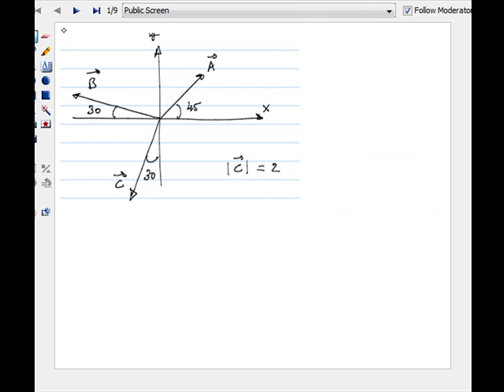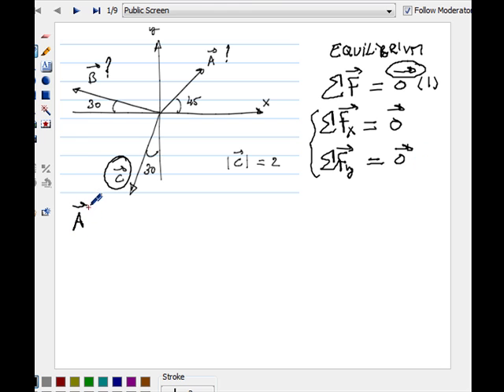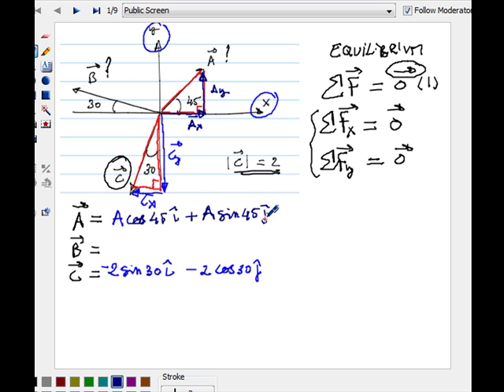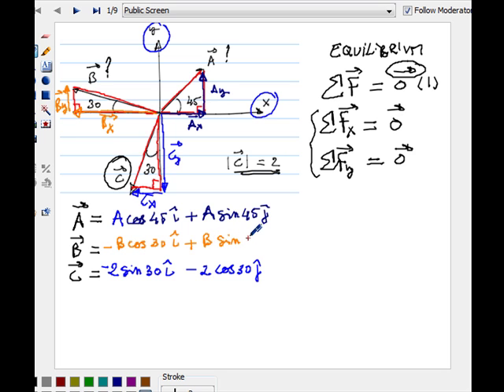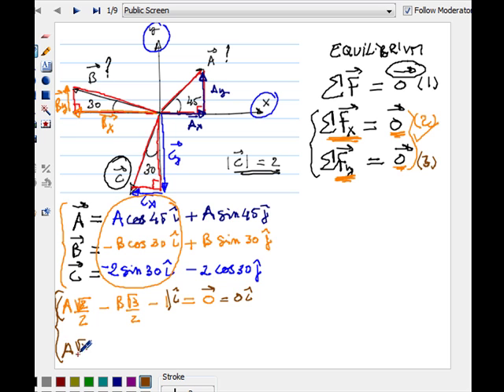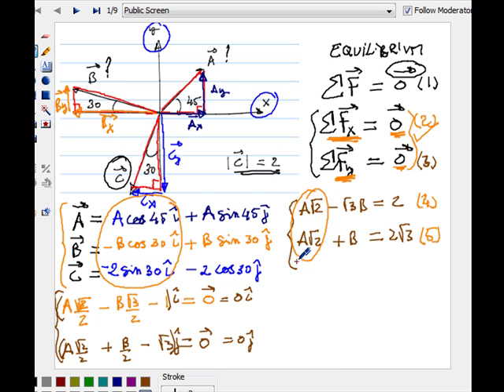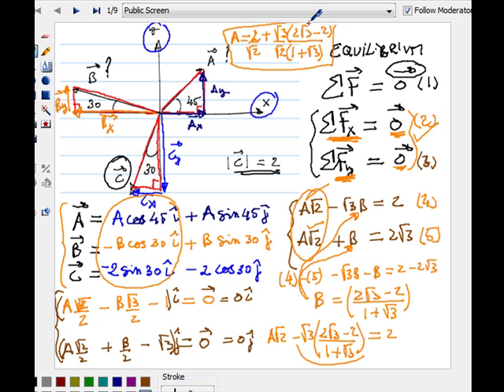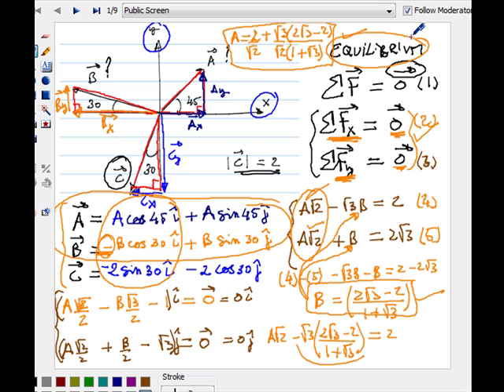Vectors in Equilibrium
Given 3 vector directions, and 1 vector magnitude, obtain the other two vector magnitudes when equilibrium is satisfied.